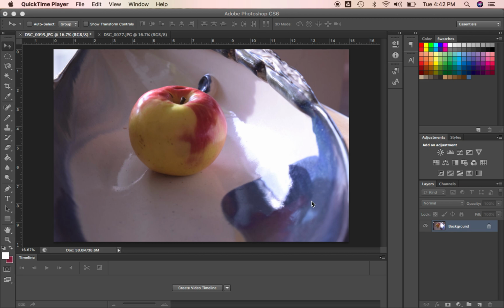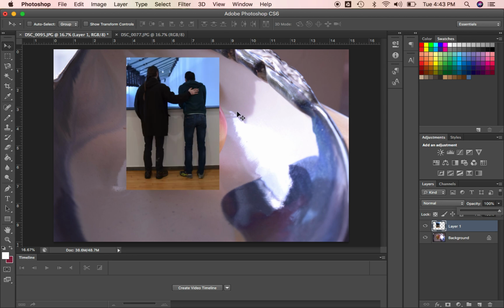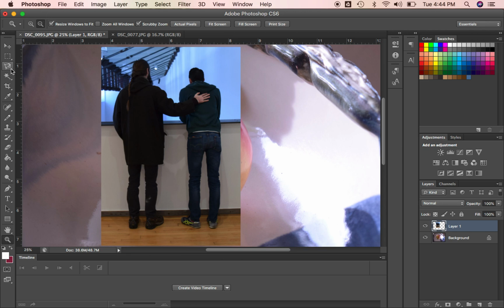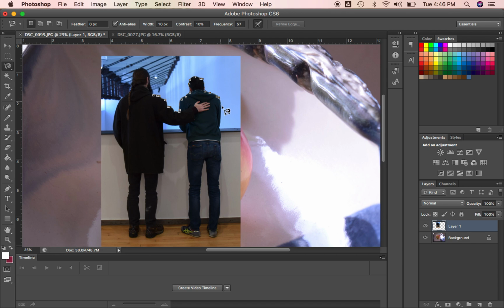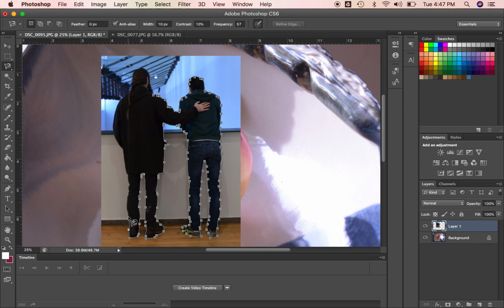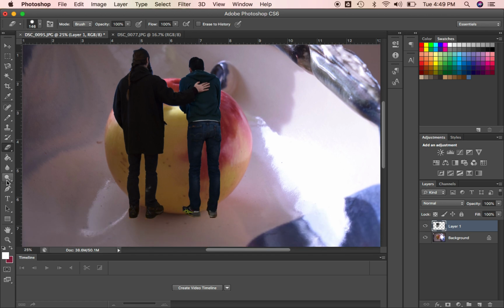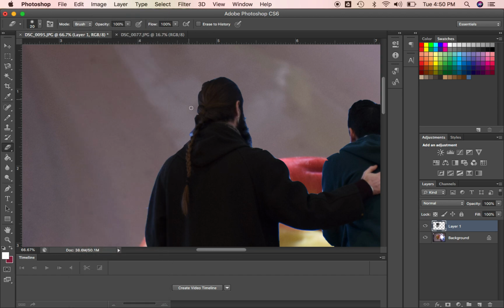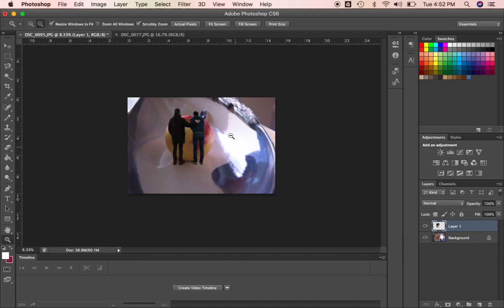Scale Shift People Totuorial